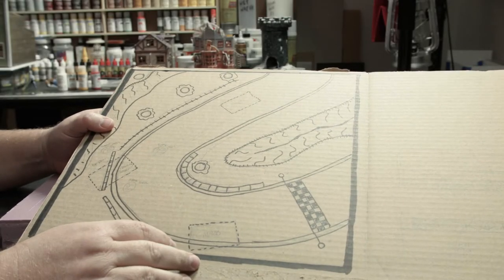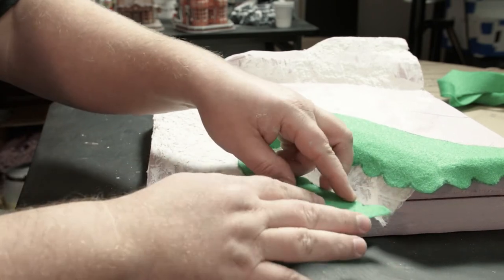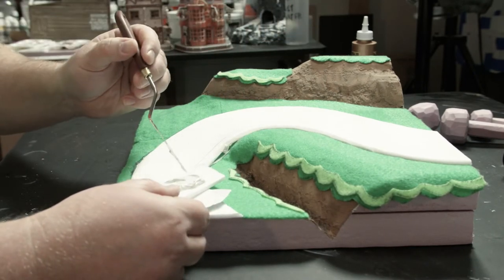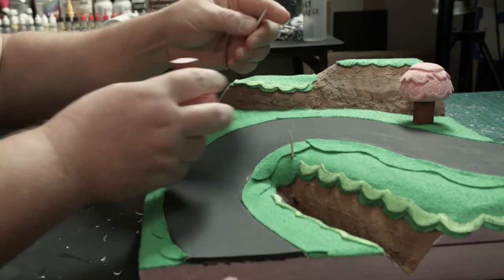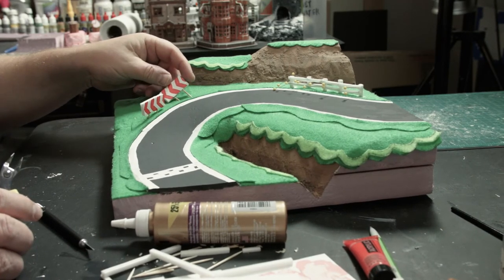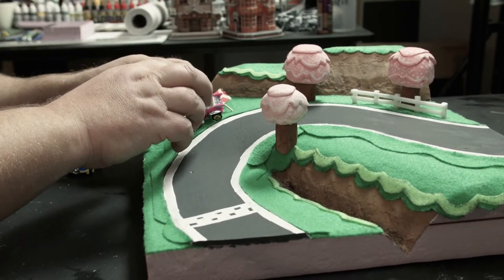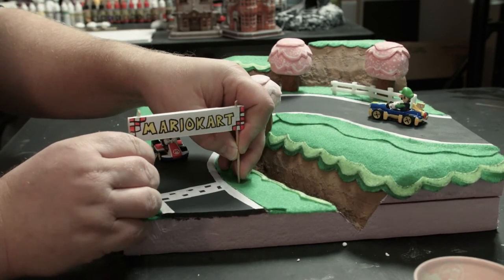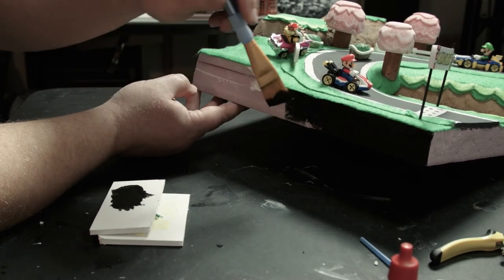Hot Wheels Mario Kart Diorama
Hot Wheels meets Mario Kart, a perfect match!

So I've never really worked with felt and I've barely done any type of sculpting. Why not try them at the same time?  :)
I learned a lot on this model and I really think there is something to utilizing felt for surface materials. And it's a great material for younger kids because you can cut it with regular scissors.

You can also support my crafting in a number of other ways…